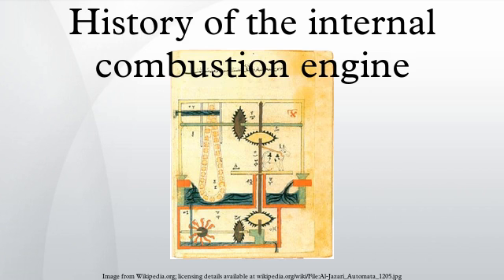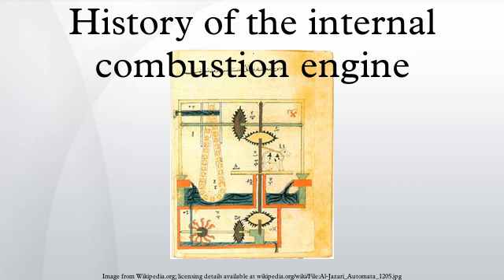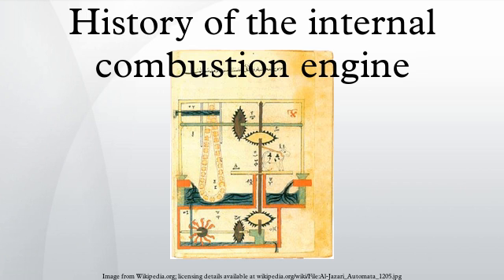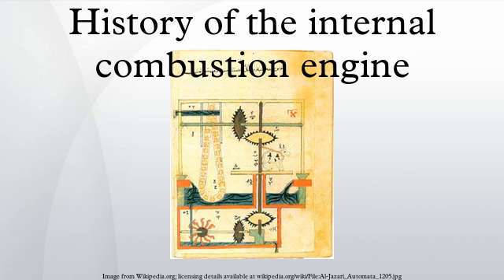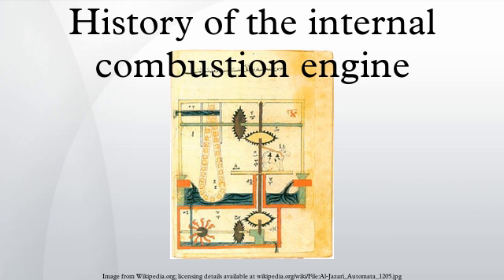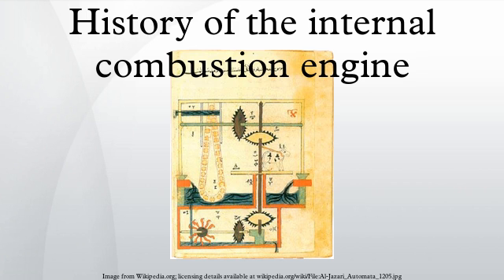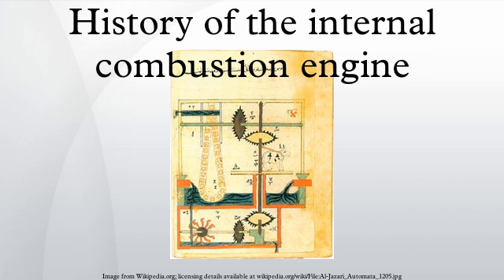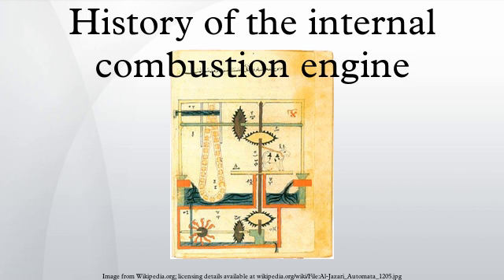History of the internal combustion engine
Although various forms of internal combustion engines were developed before the 19th century, their use was hindered until the commercial drilling and production of petroleum began in the mid-1850s. By the late 19th century, engineering advances led to their widespread adoption in a variety of applications.